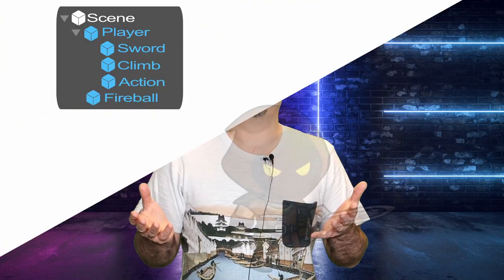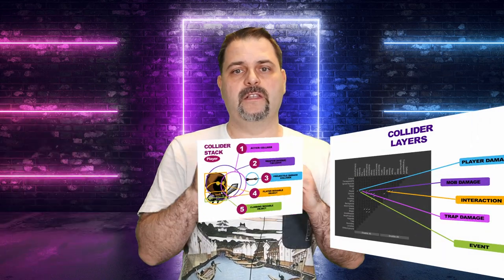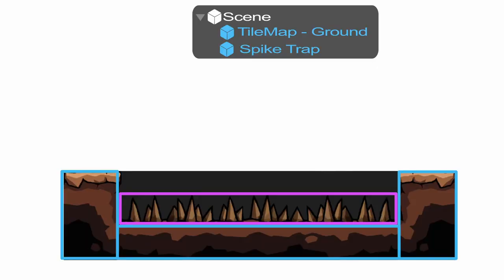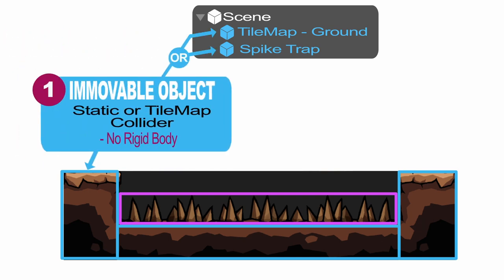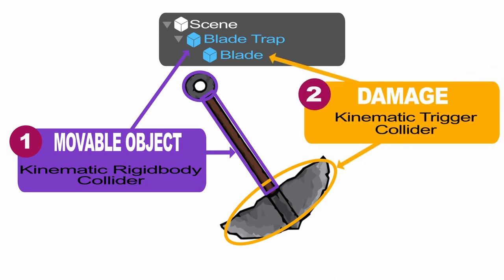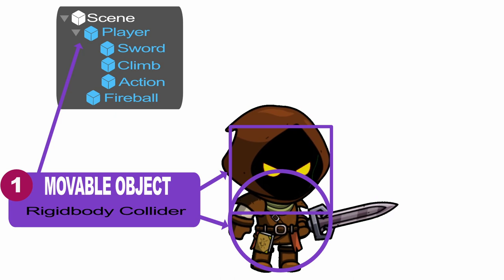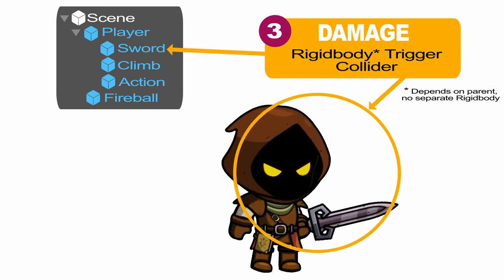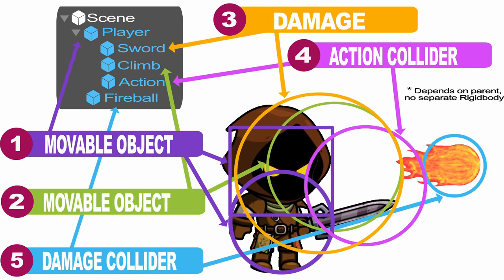Discover Collider Stacks in Unity! - My Collider Strategy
In this video I will share with my collider strategy. My strategy can break to three main part: Collider Roles, Collider Stacks and Collider Layers.

Have you ever wondered how to create intricate collider shapes for your Unity game objects? In this tutorial, we'll explore a powerful technique for building complex collider stacks using simple colliders as building blocks.

First, we'll review the basics of colliders and how they interact with other objects in your game. Then, we'll dive into the step-by-step process of creating a complex collider stack by combining multiple simple colliders together.

🌞My Favourite Unity Assets (Purchased and Owned)
🏆Top 6

🌞My Favourite FREE Unity Assets (Owned)
🏆Top 6 🆓

📖My Book
## Robogram - Enter The Cyberspace

🌍Landingi - is great to create websites for your Games

🌍Fiverr - is my go to place if I need custom art for my projects:

🌍Clean Email -  helped me to get rid of 1000s of spam and remove old subscriptions with a click of a button:

💻My Gear
Asus ROG STRIX Scar 17

You can tip me or ask questions and more!

00:00 Intro
00:40 Overview of Collider Stacks
01:05 Static Trap Stack
01:18 Moving Trap Stack
01:42 Player Stack
02:36 Projectile
02:52 Summary